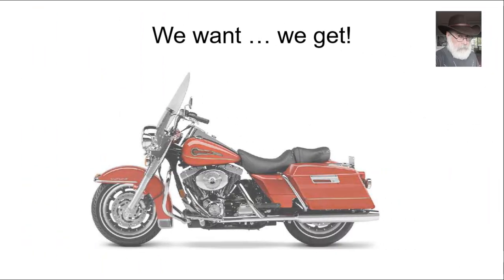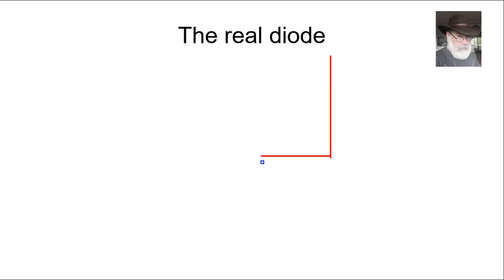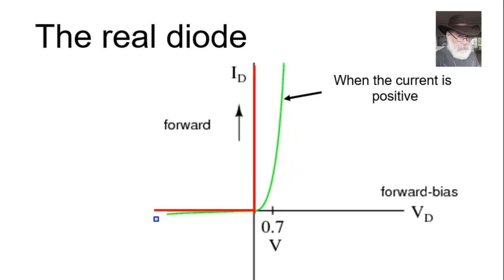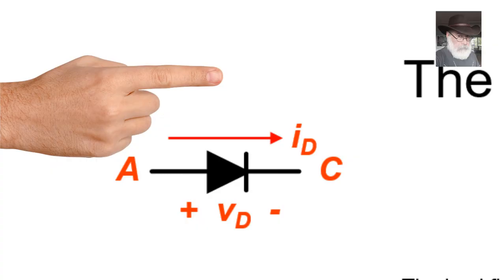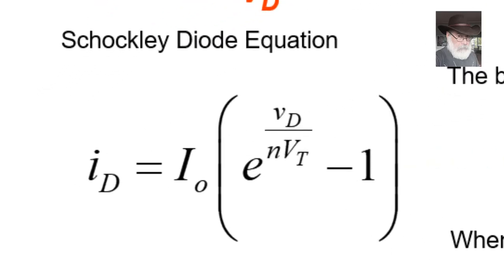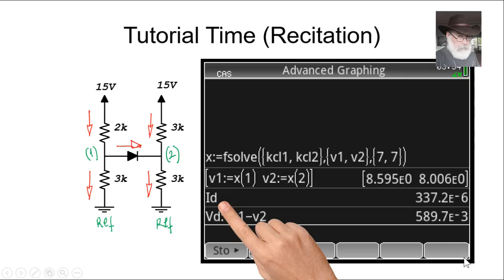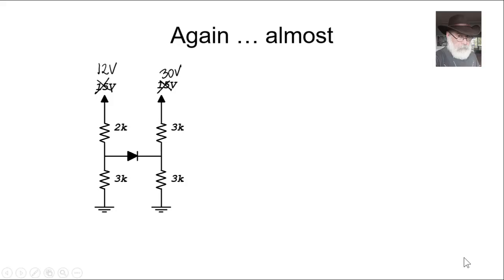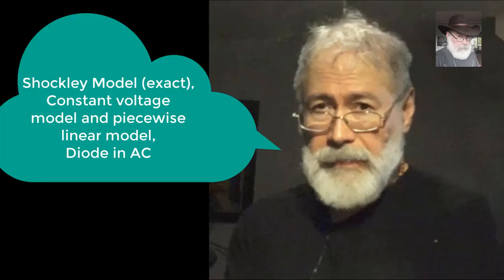The Real Diode (Large Signal)/Part I (2/6)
As I wrote before, I don't have access to my studio, cameras, microphones, lights, monitors. I tired of waiting for an opening and decided to "shoot" with the webcam and mike of my laptop. Please be patient with the sound.